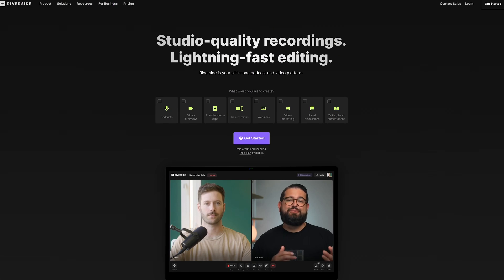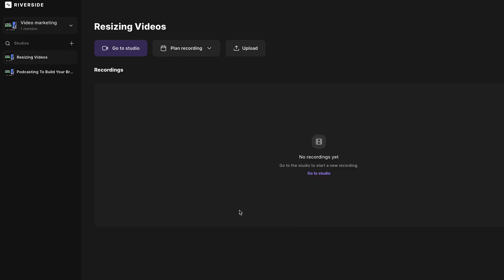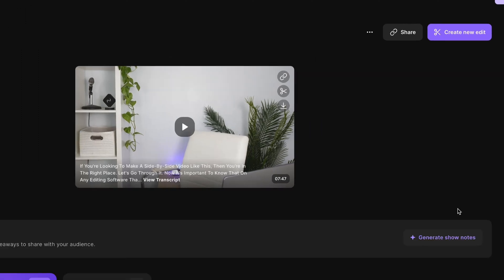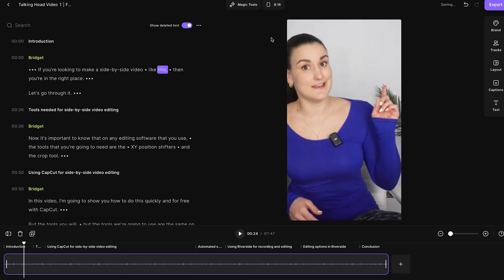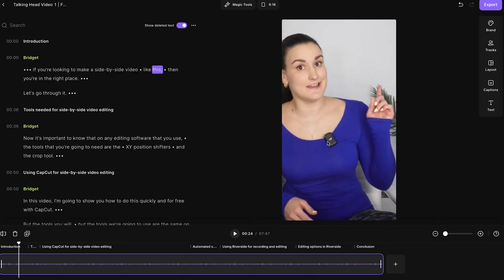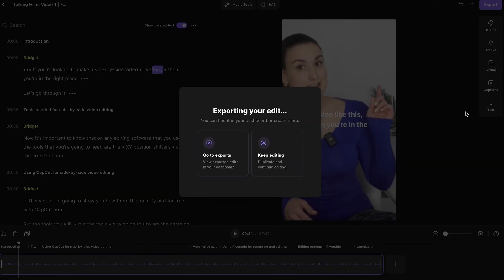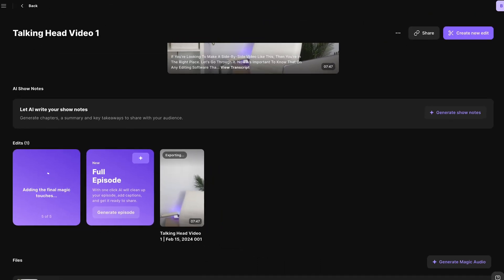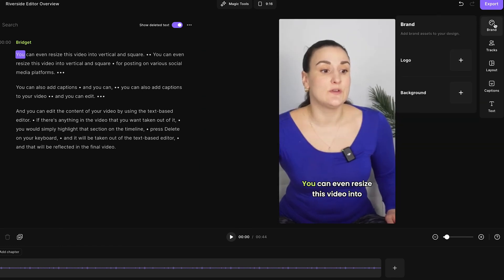How To Resize Any Video for Social Media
If you want to resize a video, this tutorial will walk you through the quickest and most efficient way to do that.

0:00 - Introduction
0:15 - Setting up Riverside
0:52 - How to resize videos
1:43 - How to use AI to cut videos